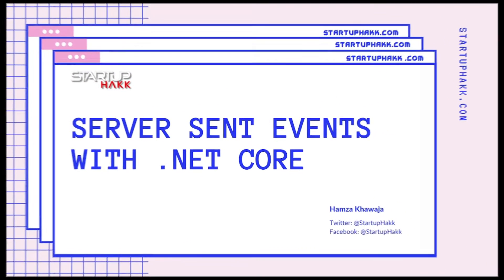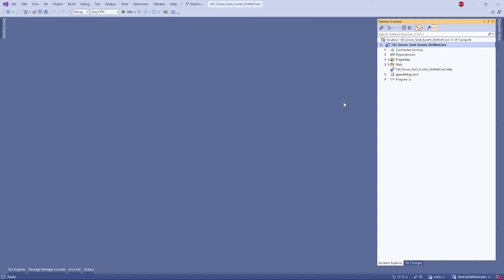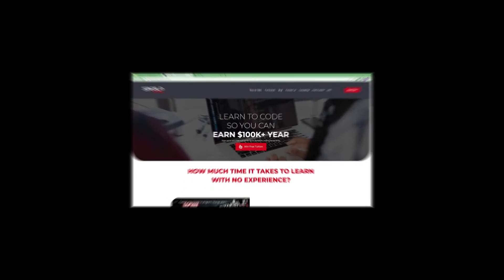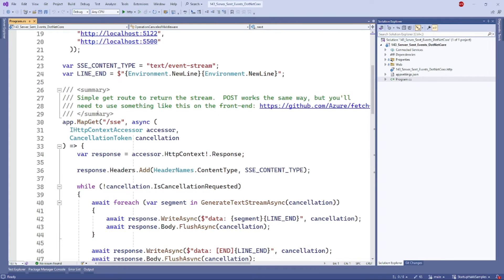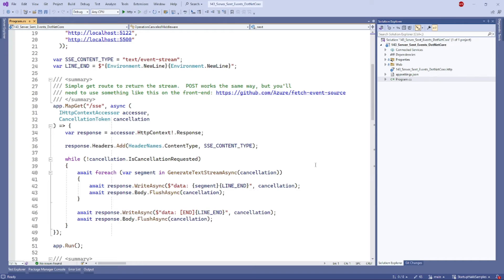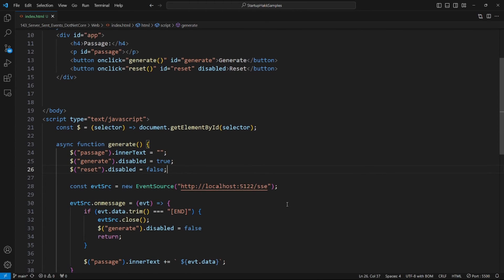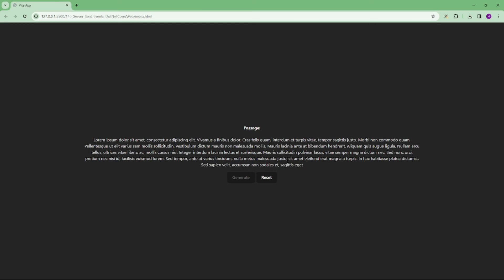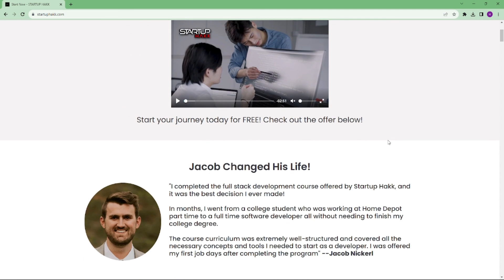Server Sent Events with .NET Every Developer Must Know About | HOW TO - Code Samples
What are Server Sent Events
Server Sent Event (SSE) is a mechanism for a server to stream data to the browser and then surface those messages as events.

If you’ve used any of the AI chat tools, you’ve probably seen it in action.

In practice, it can be a good alternative to options such as WebSockets when you need to have specific windows of server-pushed events since it’s easy to implement as just another HTTP endpoint in your API without much added complexity.

Conclusion
Server Sent Events are a useful tool to have in your belt for building certain types of streaming interactions from the server to the client. It’s an alternative to web sockets when you’d prefer to have an HTTP based solution and there is a bias to the server response stream pushing events rather than the client request stream pushing events.

Because it’s “just HTTP”, the result is that its easy to monitor, easy to debug, easy to implement, and has predictable scalability concerns in terms of your network and backend infrastructure.